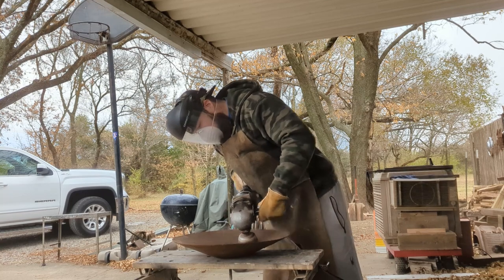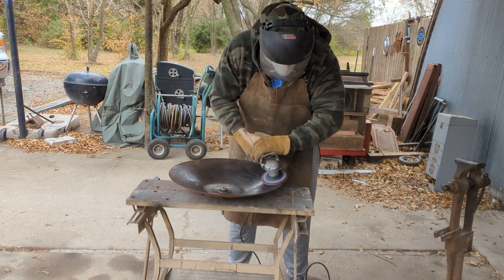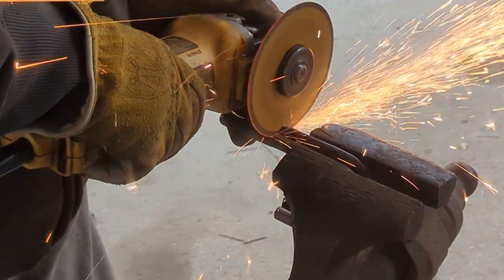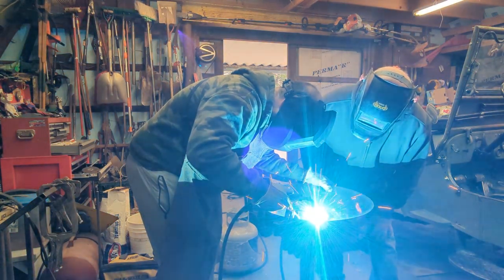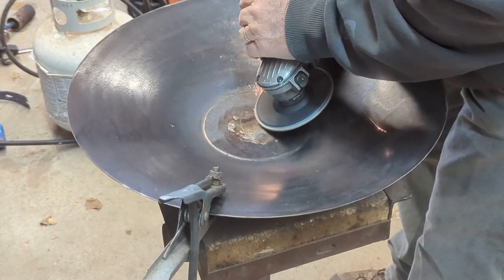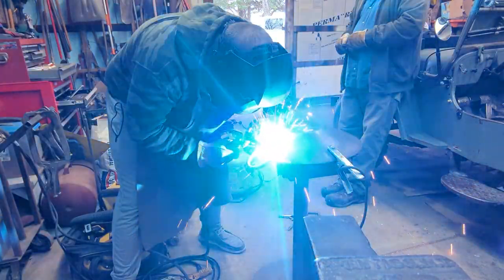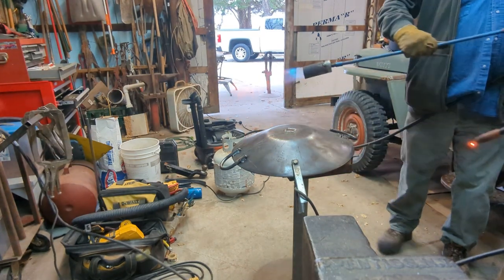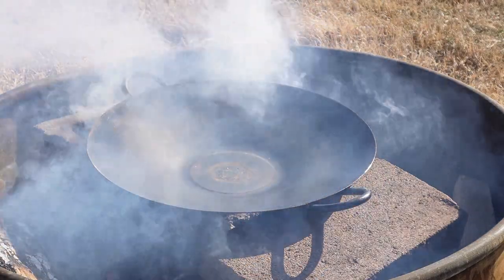Building a Cowboy Wok! From Rust to Campfire Cooker!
Today I have a quick video on how I built my new Cowboy Wok out of an old rusted disc! This was a fun build I did with my dad to make a cowboy wok and it turned out amazing! Keep an eye out for when we hit that 1k subscriber mark for our big giveaway!

The MeatStick Thermometers, Brand Ambassador, get your MeatStick here!